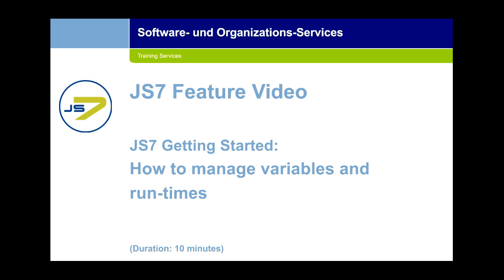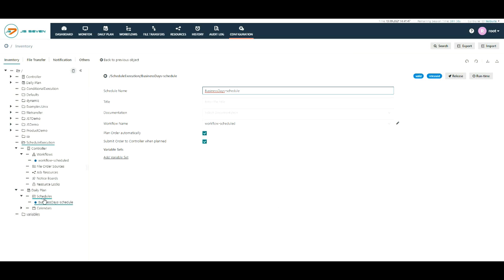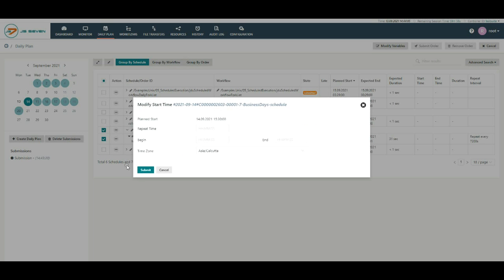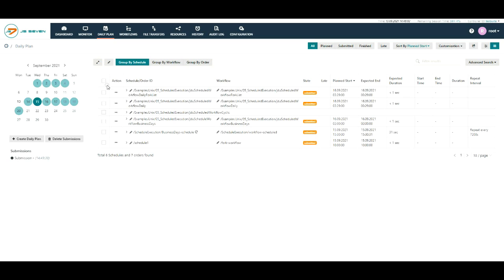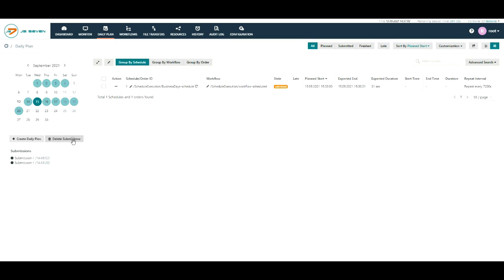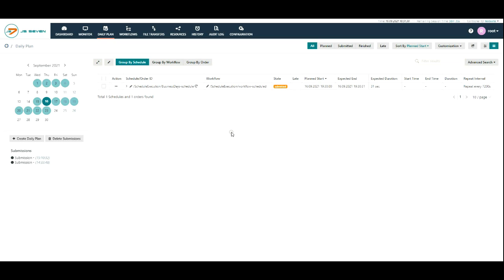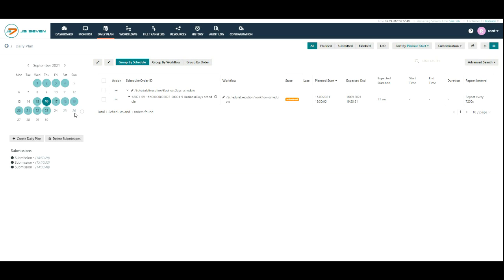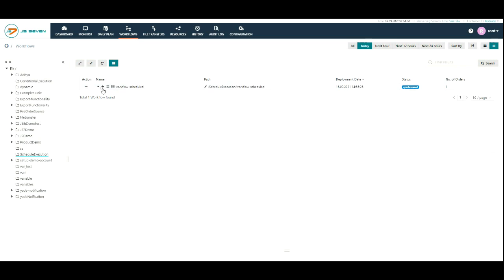JS7 Automation: How to manage variables and run-times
Order Variables are declared for a workflow. They are assigned default values or they require values to be assigned when an Order is added.  Order Variables are individually mapped to Shell jobs as environment variables.

Schedules determine the start times of Orders, the Workflow, and any Variables assigned to Orders.
Schedules are applied by the JS7 - Daily Plan to create Orders for the given date and time.

JS7 is the next-generation Open Source Job Scheduler, designed for performance, resilience, and security,